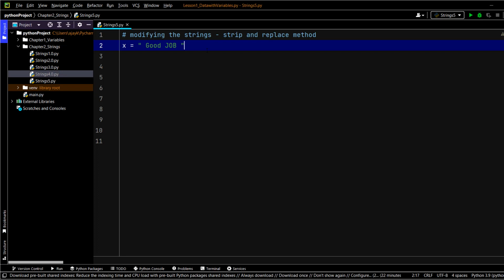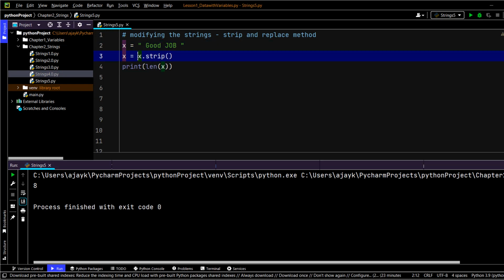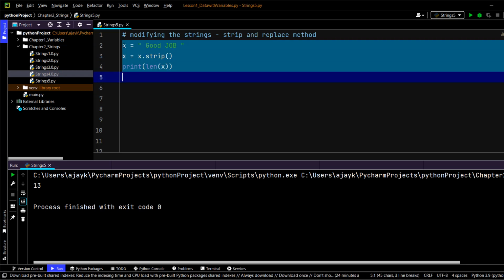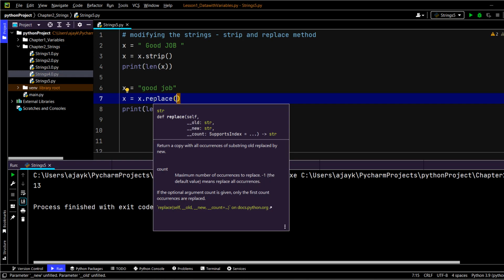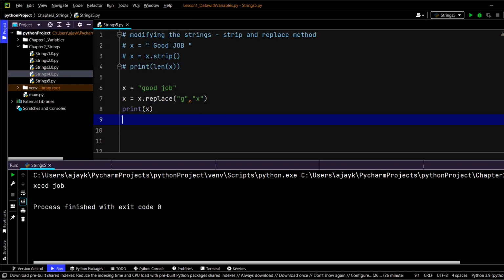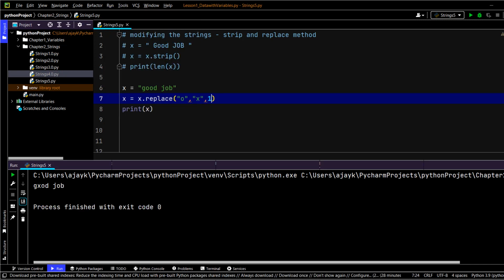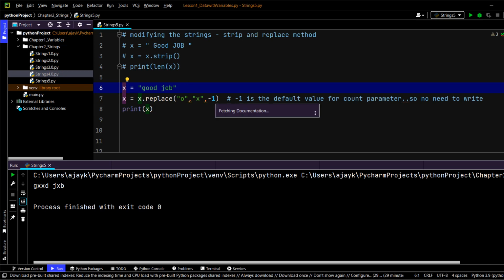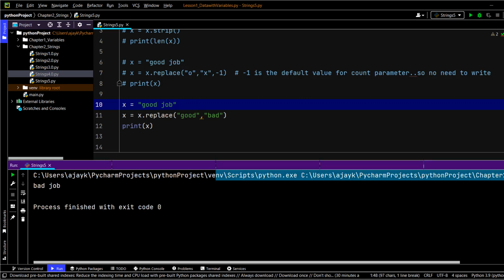🛠️ Python String Modify, Strip & Replace Methods | Lecture 10 | Python + Data Analytics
In this lecture, we’ll learn how to modify and clean strings in Python using useful built-in string methods. These methods are essential when working with text, cleaning data, and preparing datasets for analysis.

🚀 What You'll Learn:

🔤 Modifying Strings in Python
🧹 Using strip() to remove unwanted spaces
🔄 Using replace() to replace text
✏️ Working with common string methods
💡 Practical examples and exercises
📊 How string methods are useful in Data Analytics